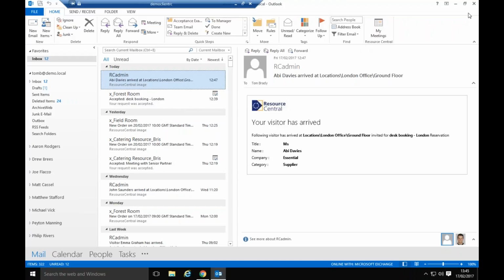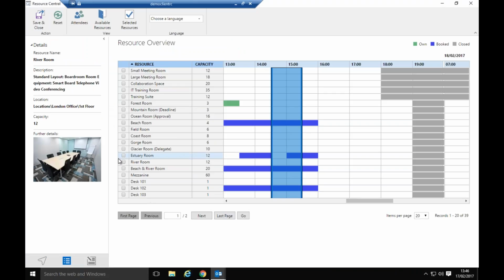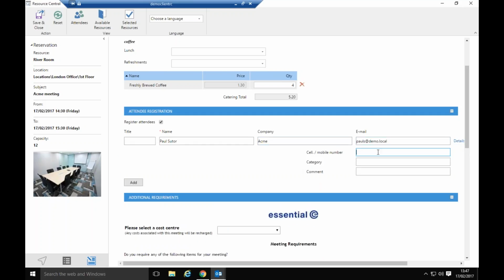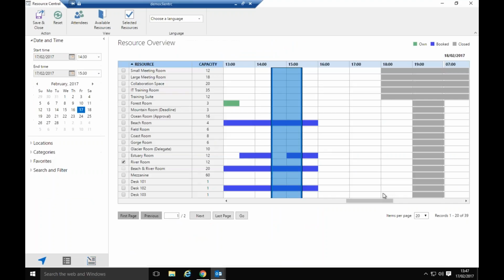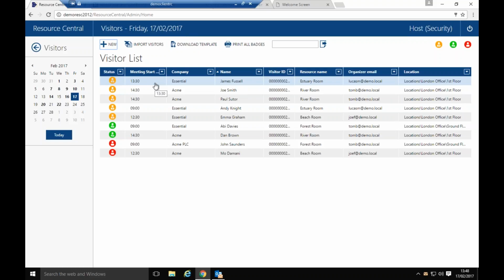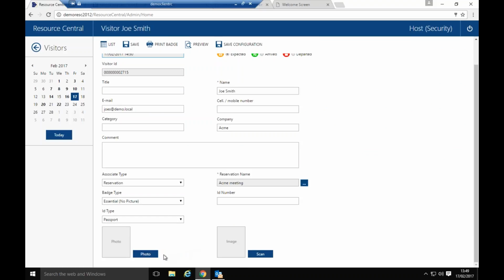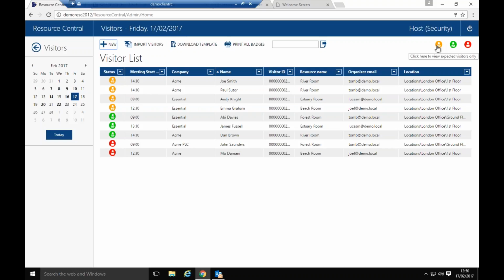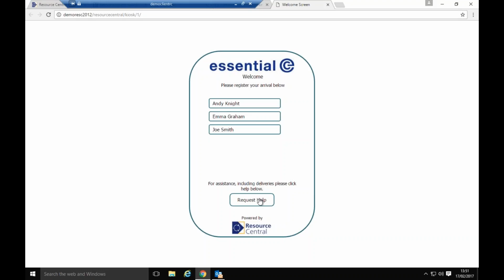Smart Visitor Booking Solution for Microsoft Workplaces - Resource Central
This is a short how to video on how to use the visitor management tool in Resource Central for Microsoft 365 and how it enables guests to self login on arrival.